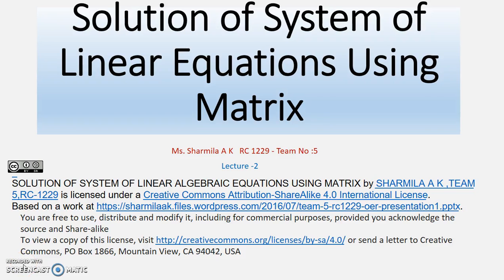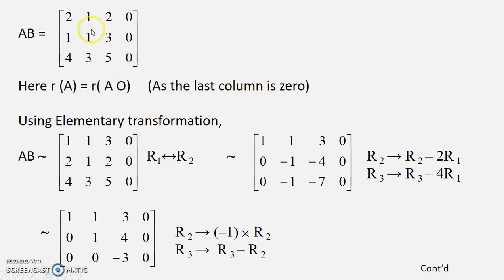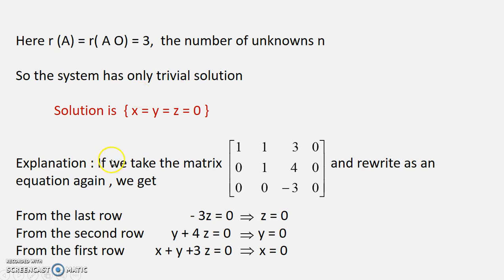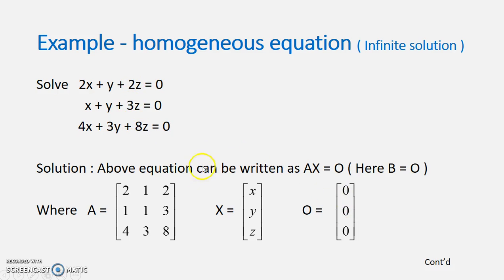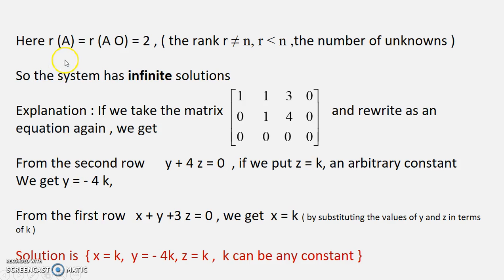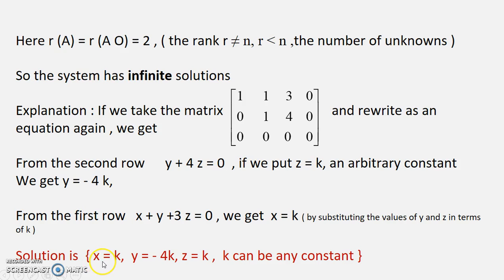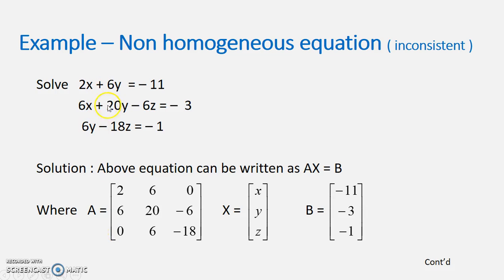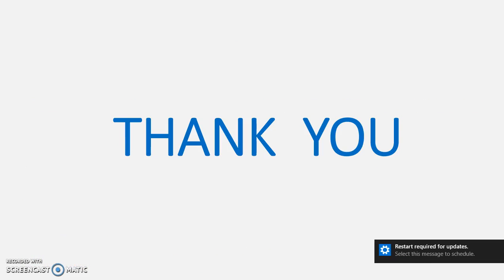Solution Equations Using Matrix 2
This is an OER created by sharmila A K,Poonam Deshpande & Sugathan Velloth as a Part of FDP on Use of ICT in Education for Online and Blended Learning